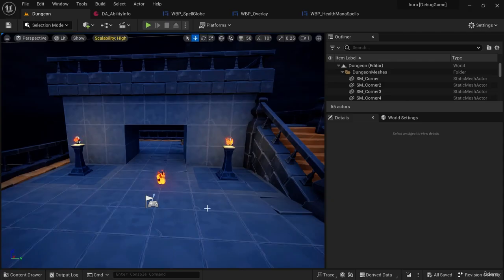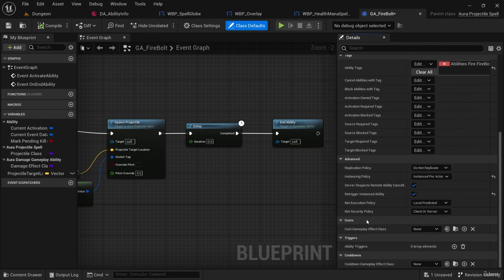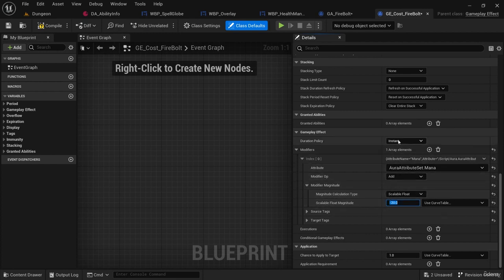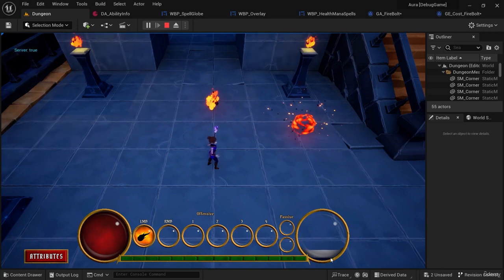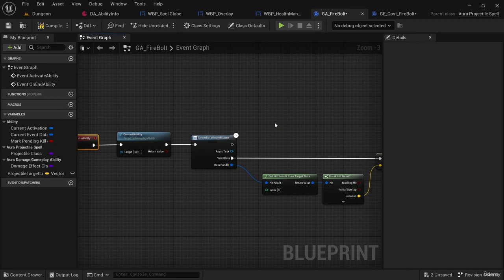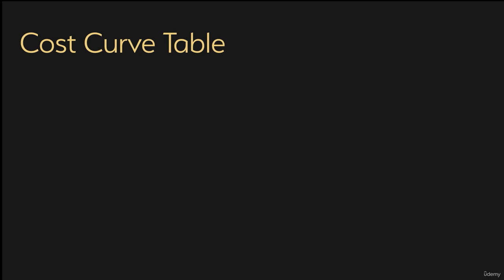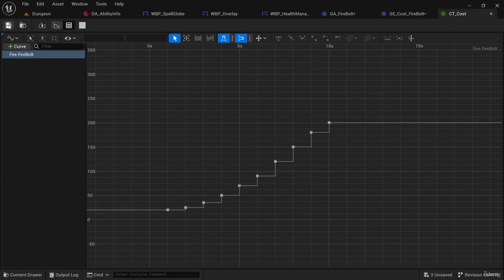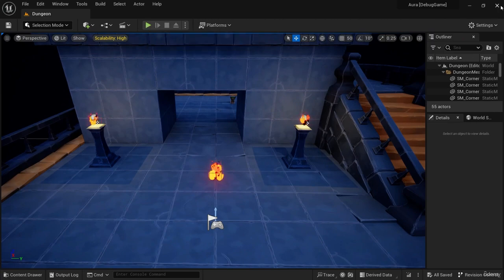9 Gameplay Ability Cost